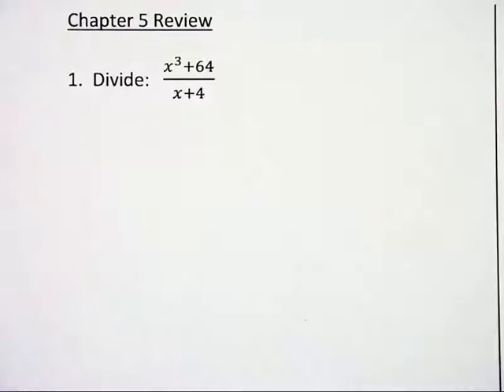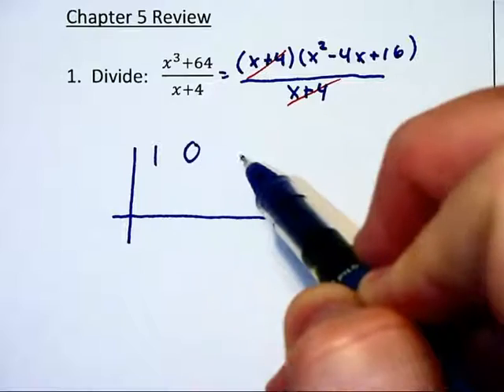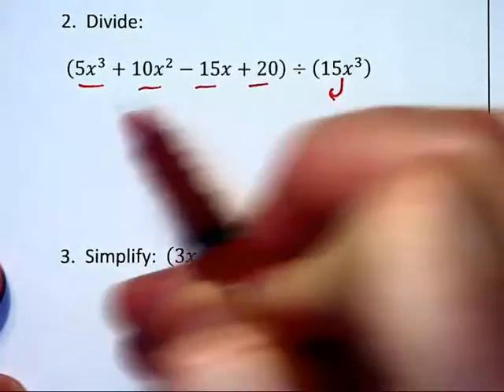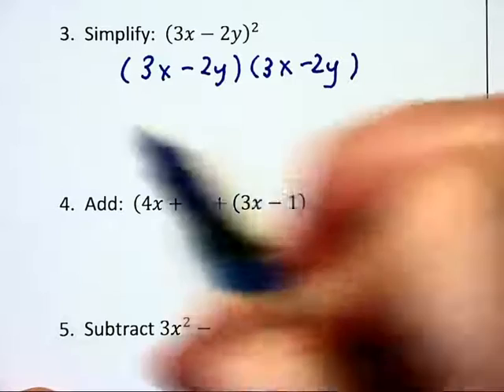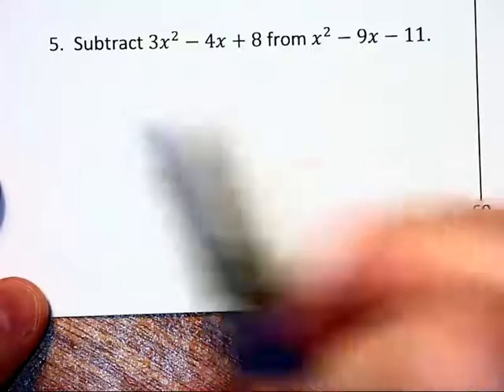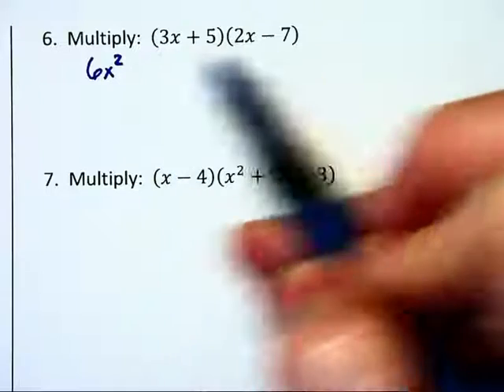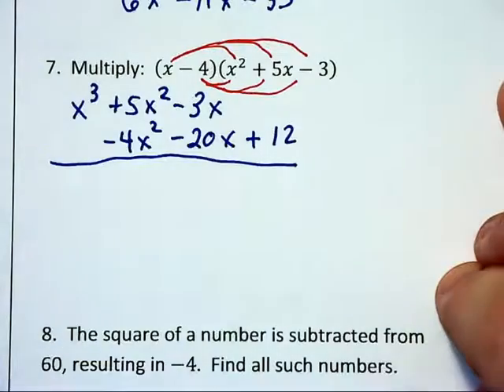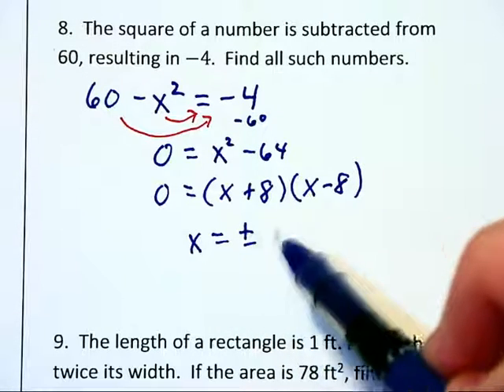5.ra - Chapter 5 Review - Part 1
This video covers a review of operations on polynomials.